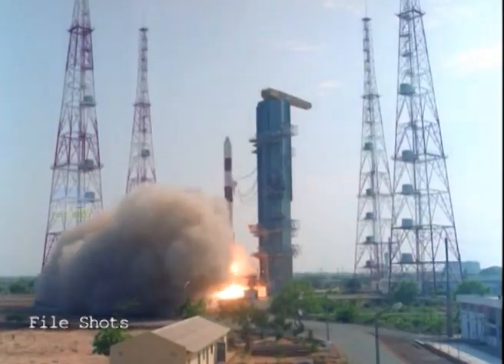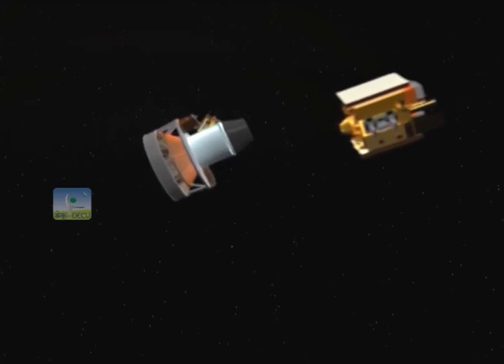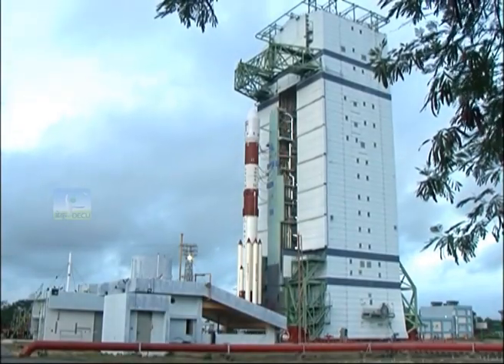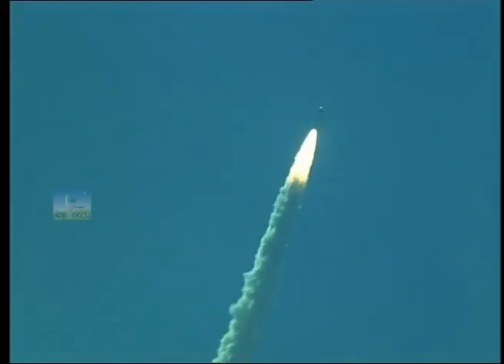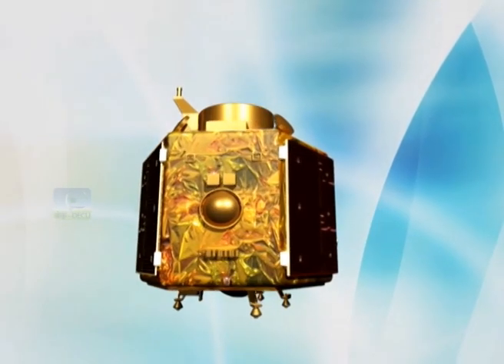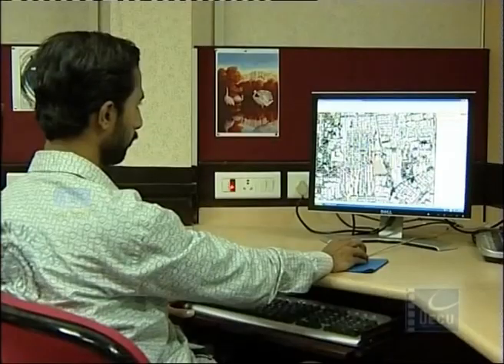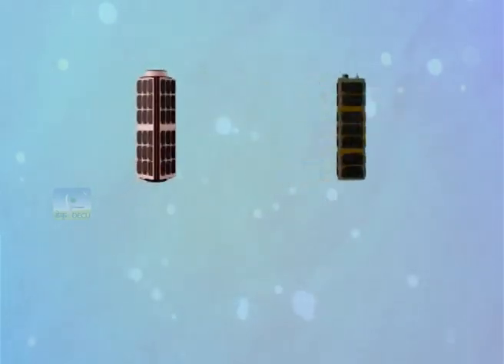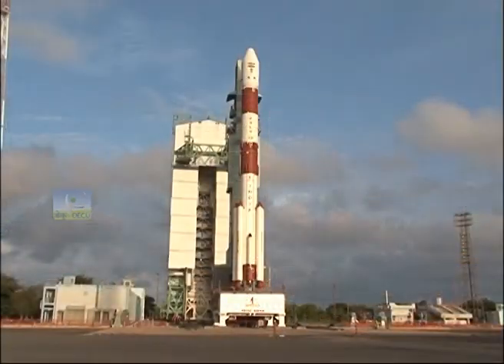Amazing Info - Why and How did India Launch record number of satellites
THE SKY BELONGS TO INDIA.
ISRO selfie video: record 104 Satellites in Single Launch captured through camera strapped on to the rocket.
A record of 104 satellites were launched successfully by INDIA beating the previous record set by Russia when it launched 37 satellites.
Of the 104 satellites it launched, 101 belonged to the other countries, including the US (96), the Netherlands (1), Switzerland (1), Israel (1), Kazakhstan (1) and the UAE (1).